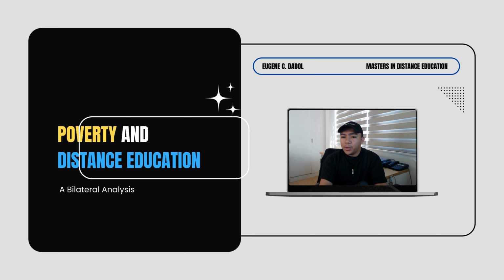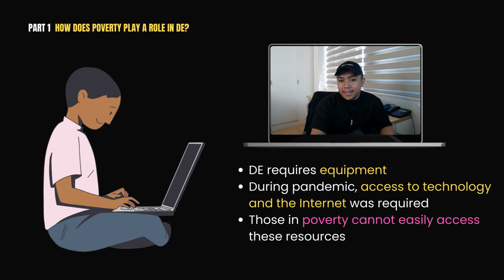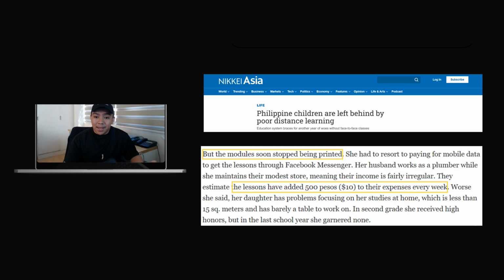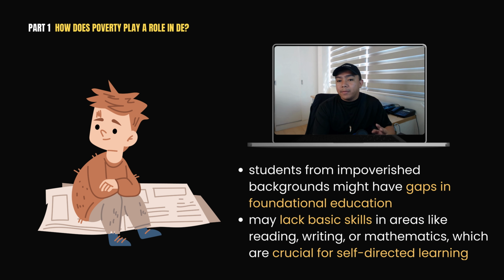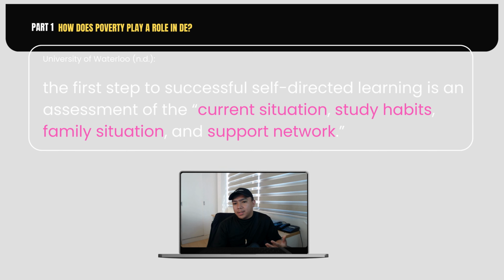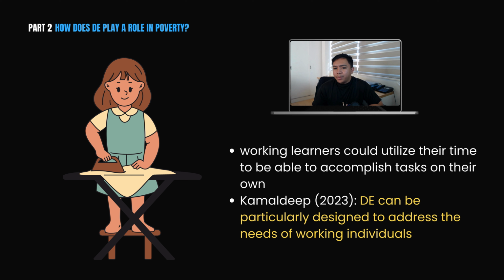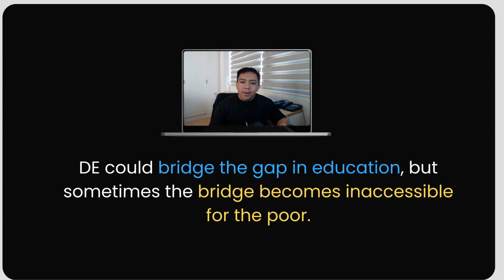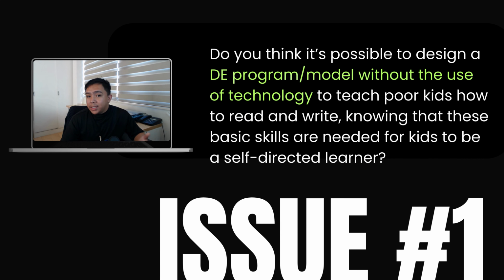Module 11 - Bilateral Analysis on Poverty and Distance Education